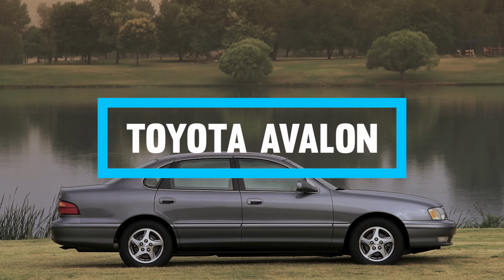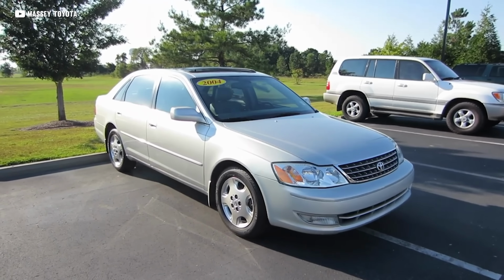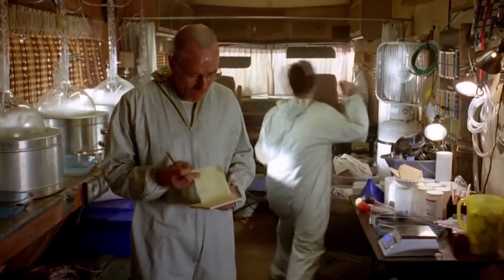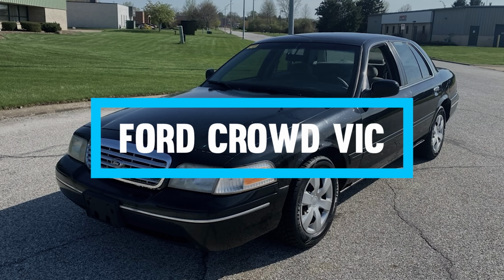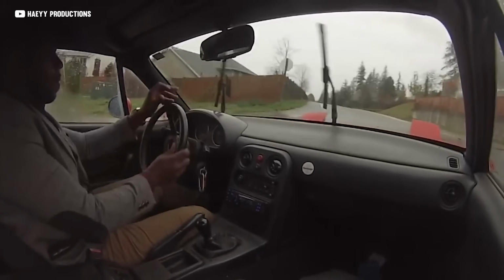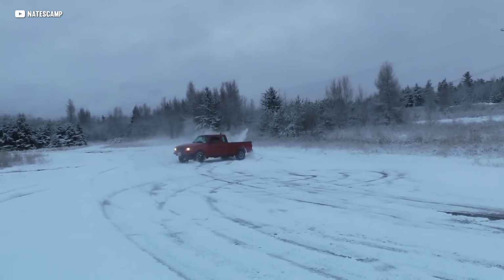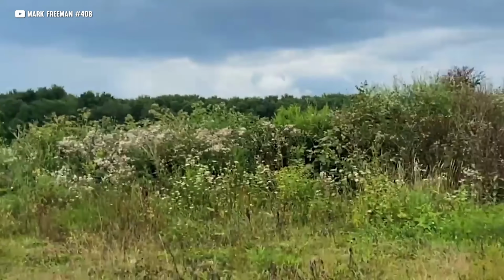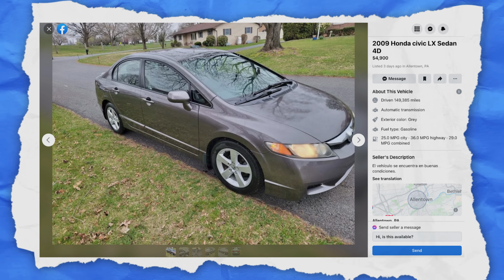Best Cheap First Cars For Car Guys (UNDER 5K!)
Best first cars for new drivers and students that cost LESS than 5 thousand dollars!
Looking for your first car? Looking for a car for the newest driver in the family? Here's a list of 8 EXCELLENT first cars for new drivers of any age!
Cars that aren't necessarily flashy or fast, but will outlast pretty much everything and are actually fun to drive!

If you need a good cheap car that won't leave you stranded, take a look at one of these. Let's go!

00:00 Introduction
00:10 Toyota Avalon
01:19 Today's Sponsor: Honey
02:18 Honda Element
03:24 Honda Fit
04:33 Ford Crown Victoria
05:32 Mazda Miata
06:58 Ford Ranger / Mazda B2200
07:41 Pontiac Vibe / Toyota Matrix
08:39 Honorable Mentions
09:35 Honda Civic